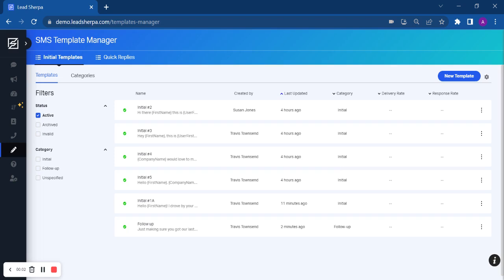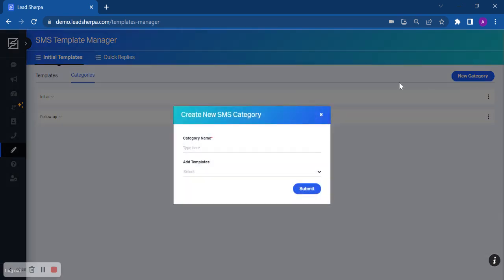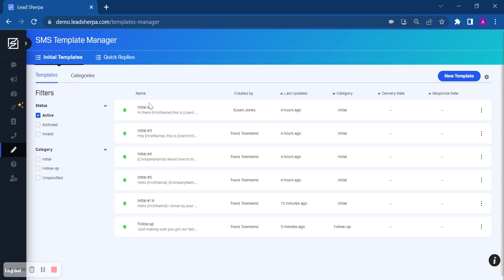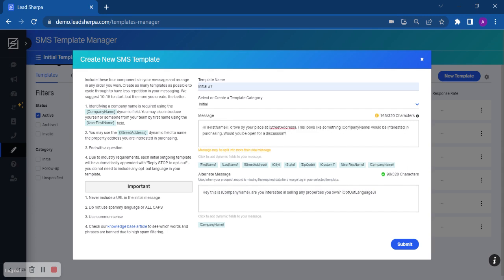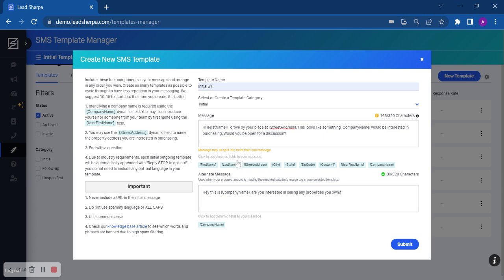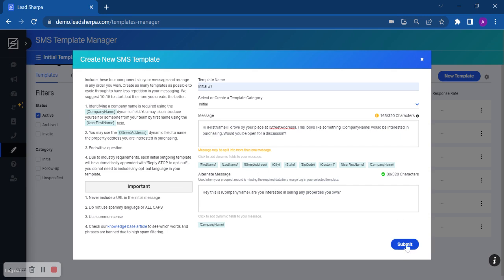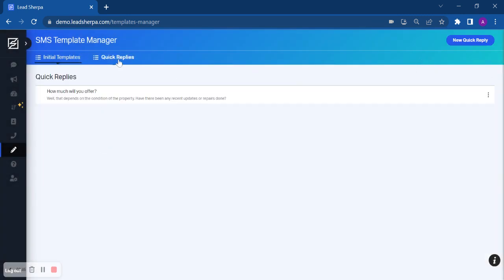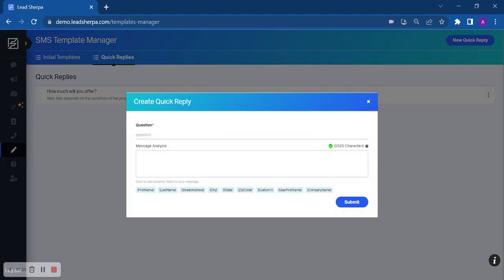SMS Template Manager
In this video, we discuss organizing your SMS templates with SMS Template Manager.

Included:
- Categories
- Create a New SMS Template
- Quick Replies

Learn more about SMS at Leadsherpa.com/sms